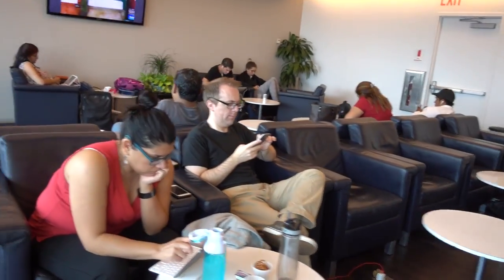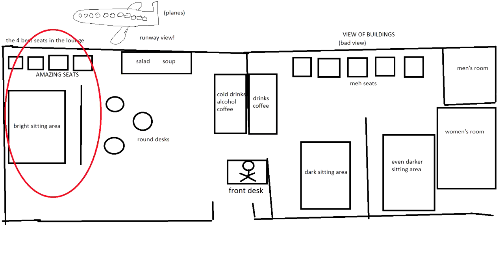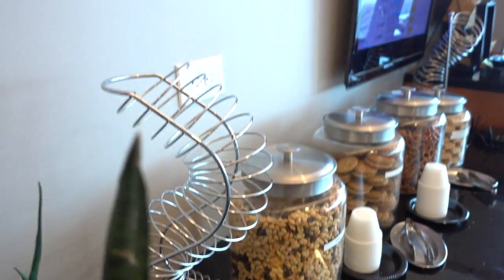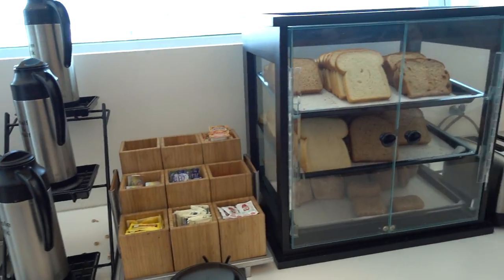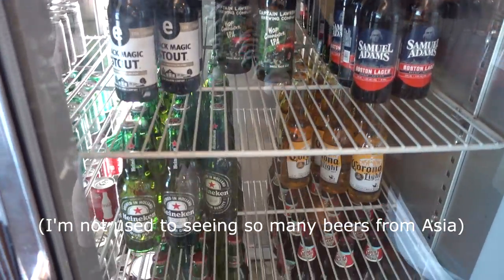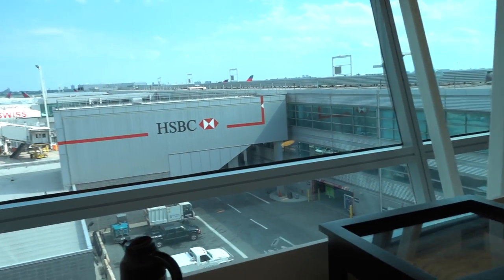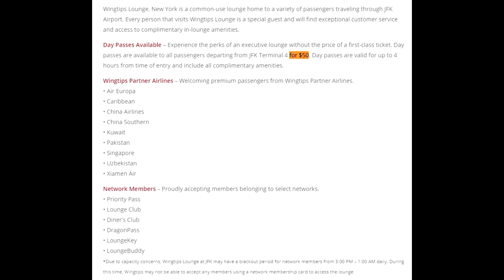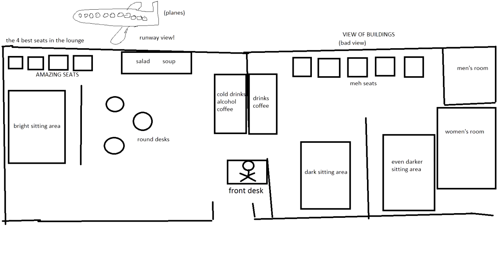JFK Wingtips Lounge: Packed Edition (Priority Pass)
Free access to the Wingtips Lounge is available to Priority Pass holders at the lounge's discretion.